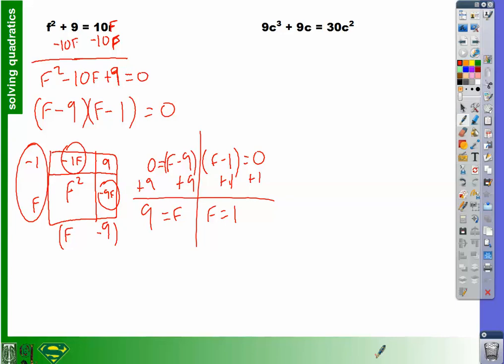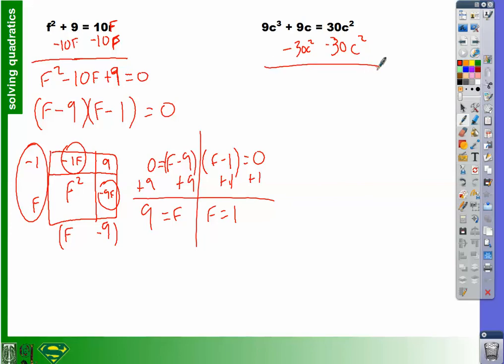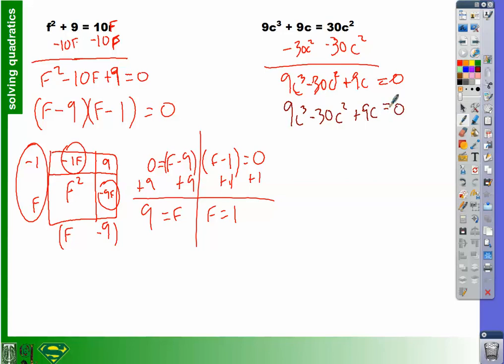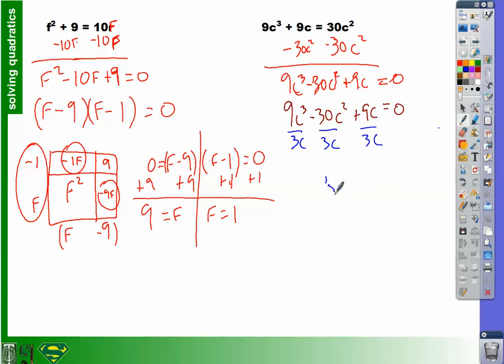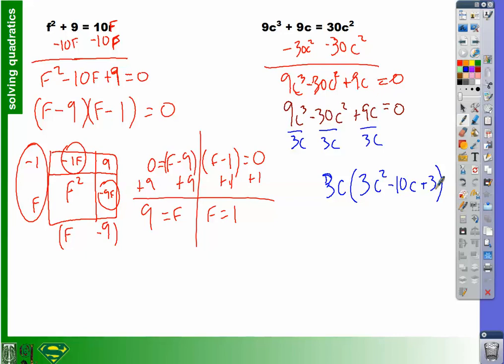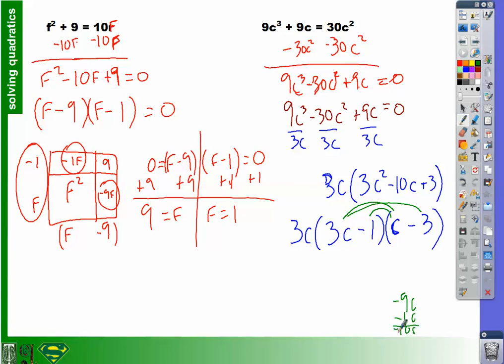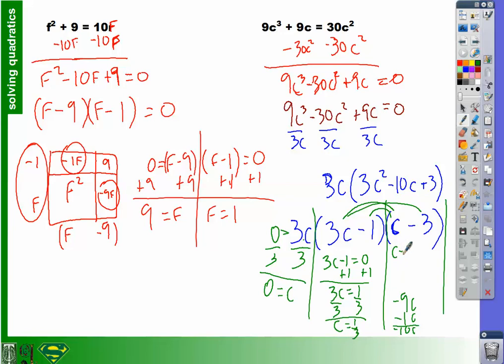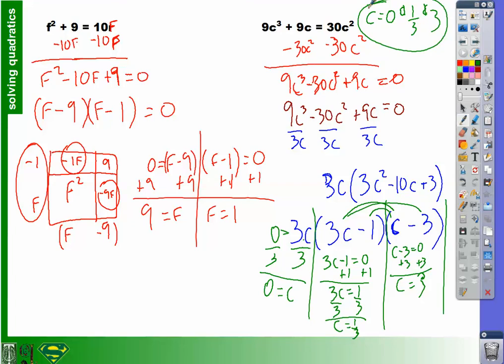How to solve a quadratics expression part 2 (5-10)